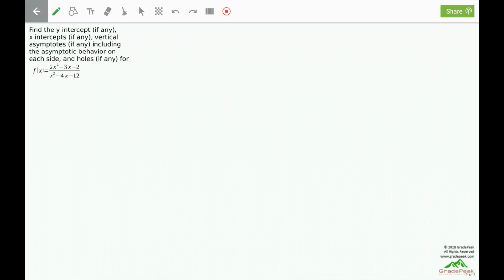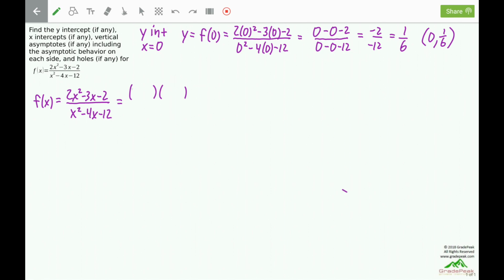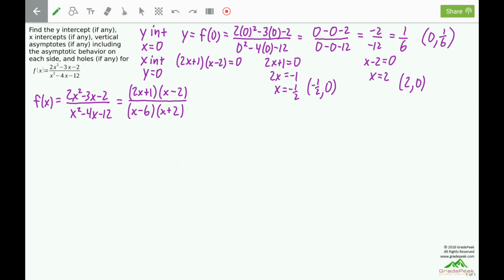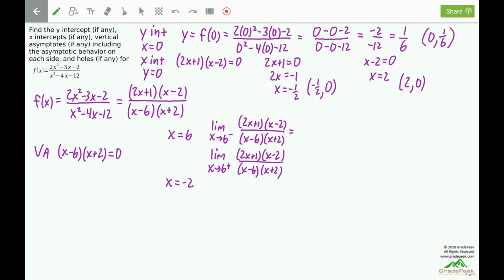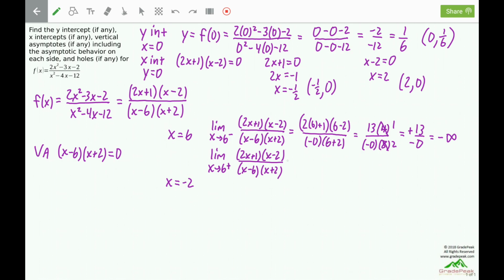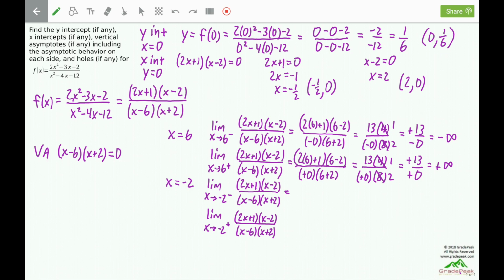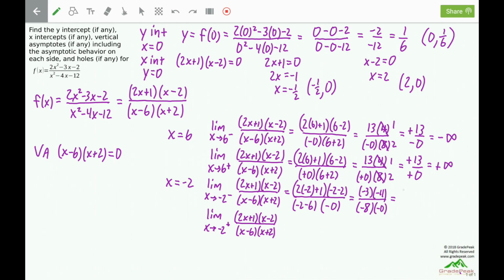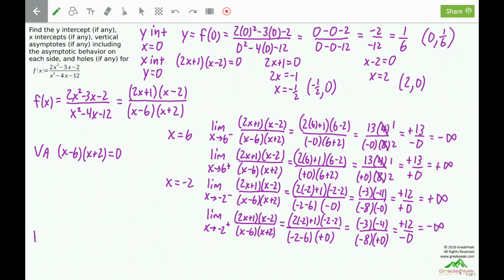GradePeak Calculus 1 Intercepts Vertical Asymptotes Holes 1 09